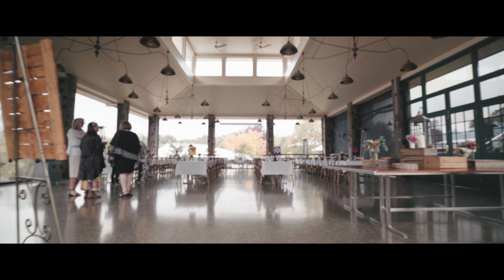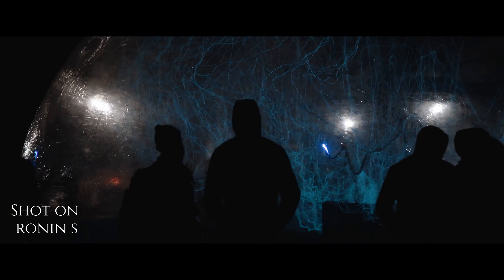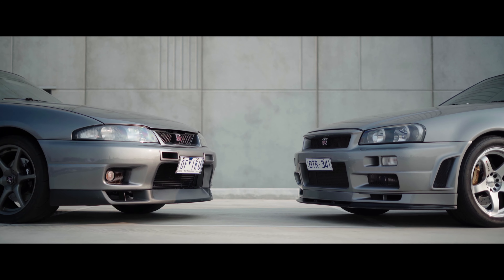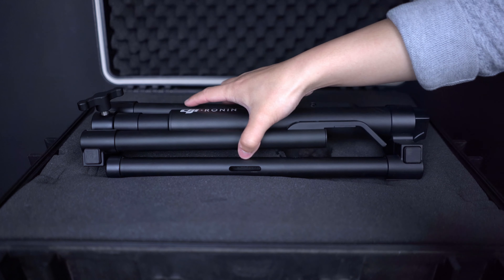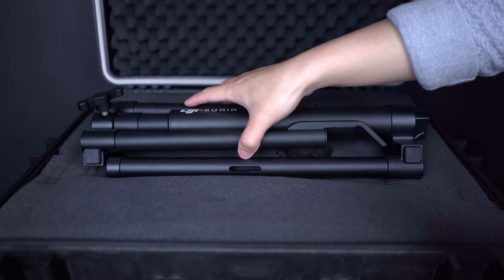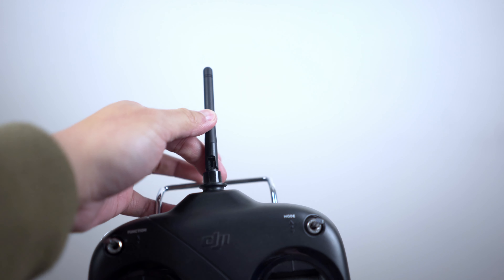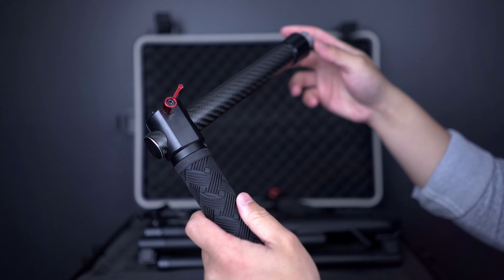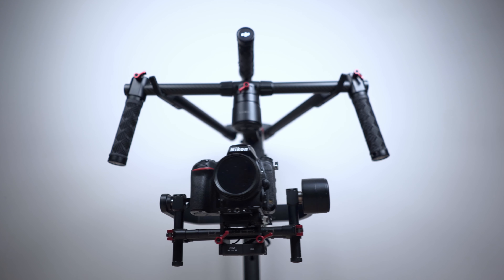DJI Ronin-M: Everything You Need To Know Before Purchasing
All cinematic footage is shot on the DJI Ronin-M, unless otherwise stated.

In this episode, we glance over everything the Ronin has to offer and everything you need to know about it this year in 2020. From the set-up, stand, controller, different modes (underslung, upright, briefcase) and the app (DJI Assistant), and just look at how great the stabilised footage looks straight away, no matter what level of film-making you're at.

I can't recommend the Ronin-M enough, to aspiring film makers. Some of the negatives mentioned here are just little nit-picky things, which shouldn't deter you from really experiencing this little beauty.

Please be aware that some users have experienced issues with the batteries, so before purchasing, please test them out if you can.

 If you've been looking for that one tool to increase your production value, then this is it.

Ronin S

Gear used to make this video:
Sony A7III
Sony 50mm F1.8
Sony 28mm F2.8

Audio:
Focusrite 2i2 3rd Gen